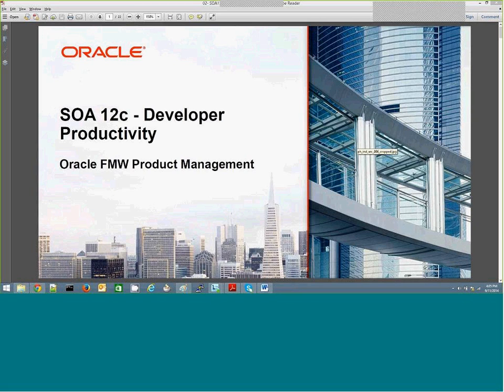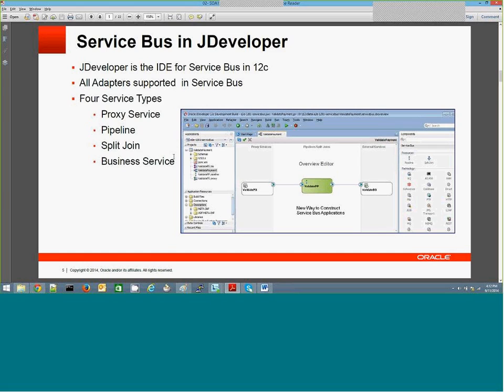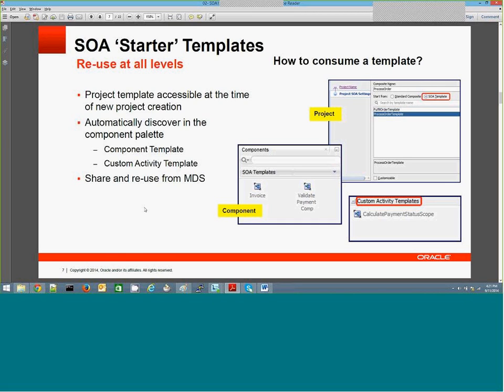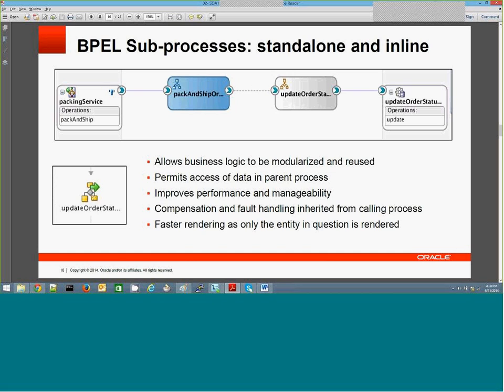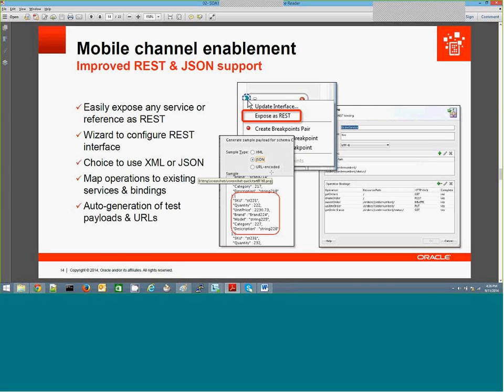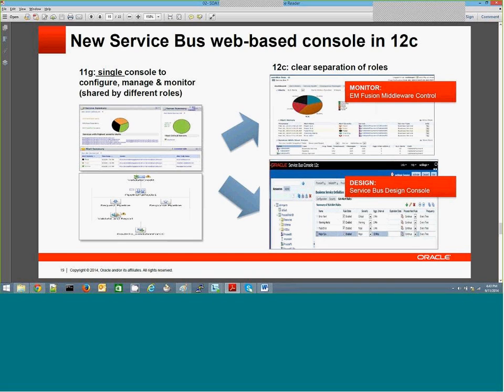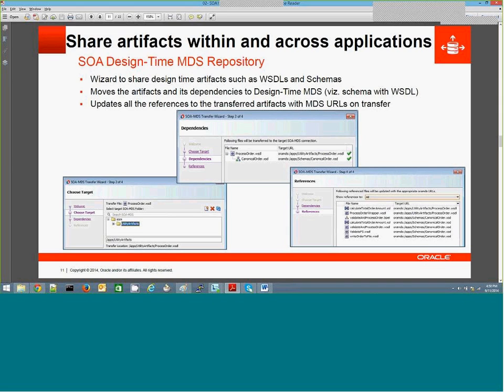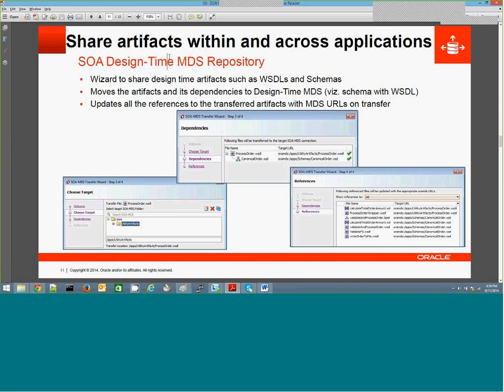SOA 12C Workshop 20140911 2305 1